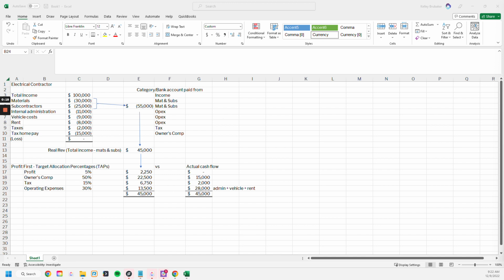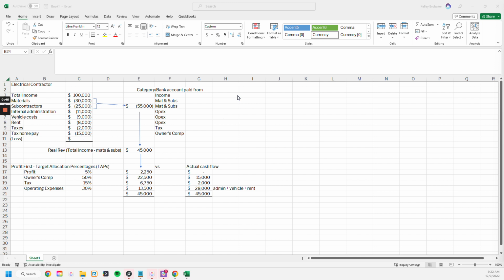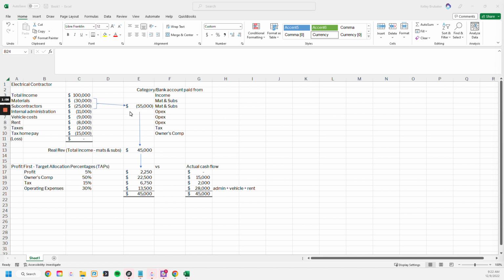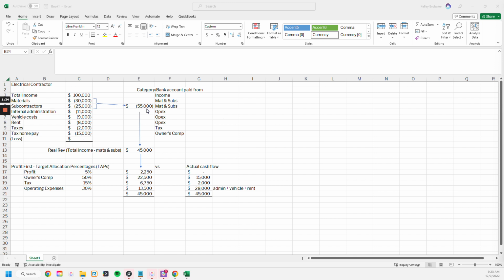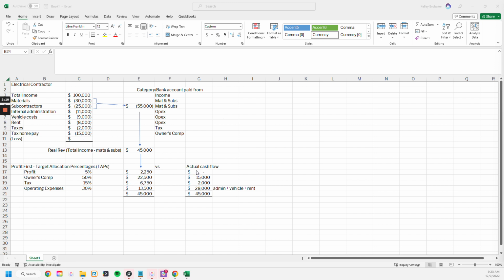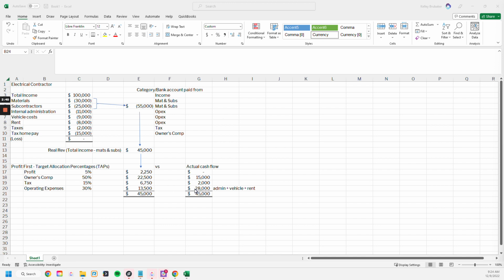Please give me an example of a business that needs to determine their Real Revenue.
Hi! Kelley Brubaker here from Profit Scale Thrive where we guide attorneys to overflowing profits, scaled growth and thriving lives with a Profit First FAQ you can use.

Let’s look at an electrical contractor.
For this example, let’s use simple round numbers and say the contractor has $100,000 in Total Income.
They spend $30,000 in materials (cables, outlets, etc.), $25,000 on subcontractors (another electrician they hire for certain projects), $11,000 on an internal administrator, $9,000 on vehicle costs, $8,000 on rent, and has take home pay of $15,000, has taxes of $2,000 and has never had a profit.

This means that 55% of the Total Income ($100,000) is being used for Materials & Subcontractors ($30,000 + $25,000).

So, when deposits come in they would go into the Total Income account. Then on the 10th and 25th, 55% of the Total Income money would be allocated to the Material & Subs account (that money would be used to purchase more materials and pay subcontractors). The remaining 45% would be allocated to the Real Revenue account.

Then the Profit First allocations of Profit, Owner’s Comp, Tax and Operating Expenses would be allocated from the Real Revenue account. For this example, let’s say that the allocation percentages match the Target Allocation Percentages (TAPs) specified in Profit First for a business under $250,000 in Real Revenue. That means 5% goes to Profit, 50% to Owner’s Comp, 15% to Tax and 30% to Operating Expenses.

Based on $45,000 in annual Real Revenue, the Profit allocation would be $2,250, Owner’s Comp would be $22,500, $6,750 reserved in the Tax account, and $13,500.

With $11,000 going to an admin plus $9,000 to vehicle costs and $8,000 to rent (a total of $28,000) this business needs to clearly cut costs and run smarter. Costs need to be $13,500 annually.

The other opportunity to make more profit (and Owner’s Comp) is to reduce the Material & Sub costs.

Cutting those costs will drip that additional money to Real Revenue and make more money available for Profit, Owner’s Comp, Tax and for Operating Expenses.

Click the follow button for more Profit First FAQs!

Tag or share this post with an attorney who has recently expressed their frustration about their unpredictable cash flow, lack of profitability, or inability to grow, I'd love to help them profit, scale & thrive!